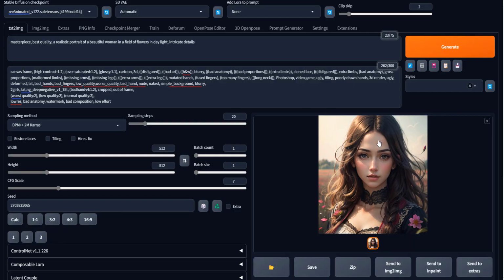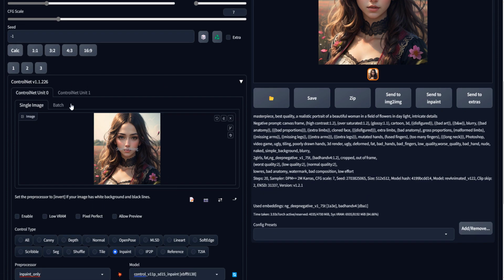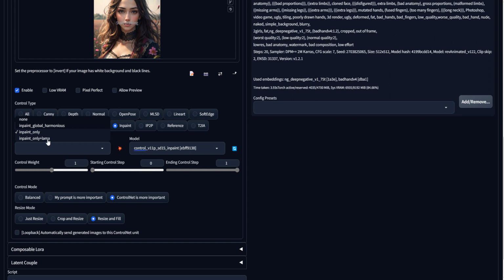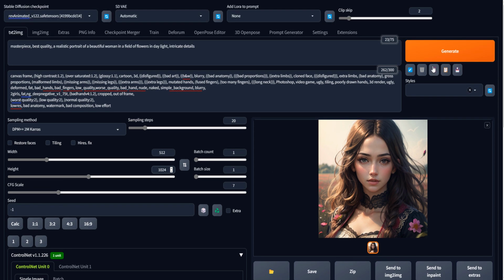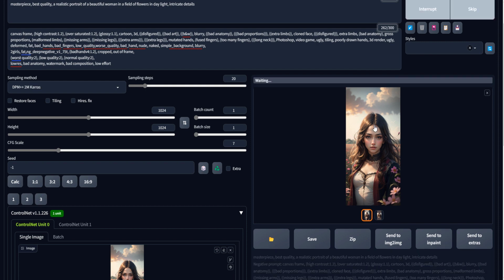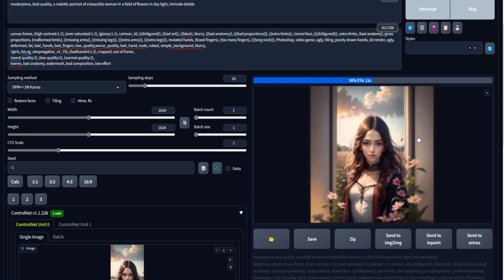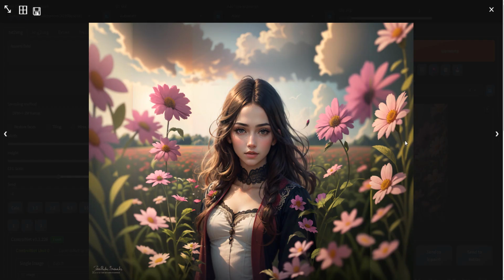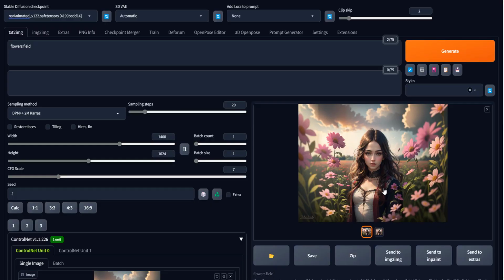Outpaint using Controlnet in stable diffusion and A1111 | Method (3)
this is a simple method for outpainting using control net.
we use inpaint preprocessor and expant vertically then horizontally, and repeat, fix what we dont want in the end using inpaint.

Note: always check the control net is enabled first...